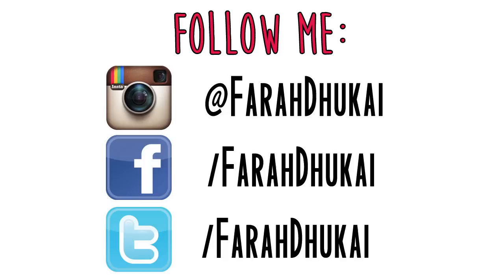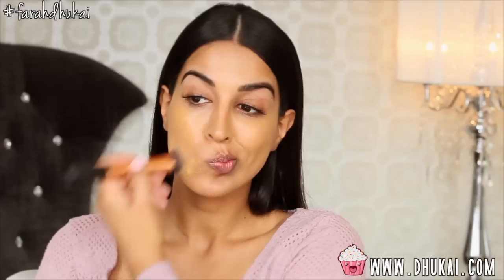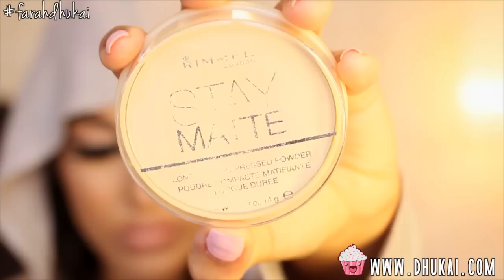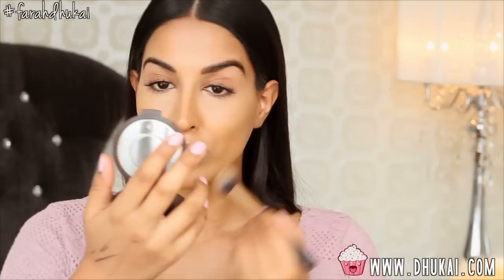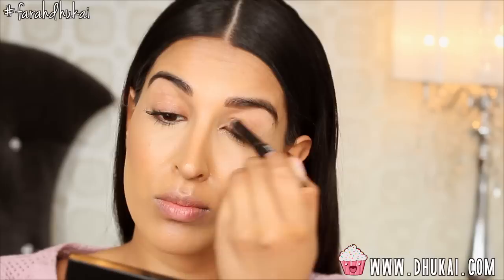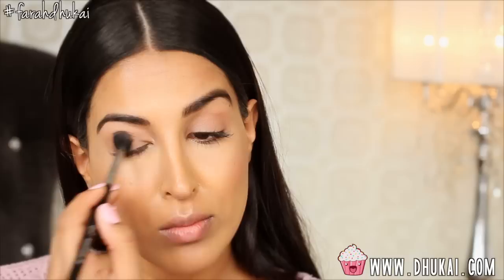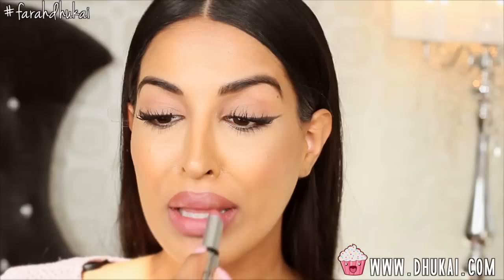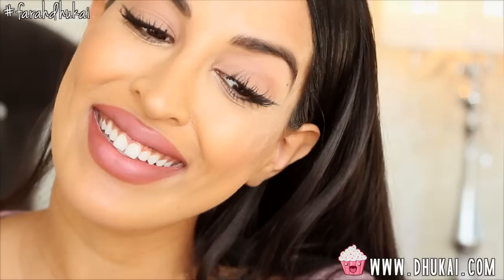Easy Everyday Make Up (requested look)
BEFORE anyone comments about my lips.. I made the kylie tutorial to show those of you who wanted PLUMP lips how to get them. It doesnt mean that thats how I wear my lips because I have full lips already. Im not on here to show you looks that JUST look good on me. IM HERE to help EVERYONE!

Expires Tonight @ Midnight! (11/30/2014)

Farah Dhukai
400 Applewood Crescent, Unit 100
Concord, ON
L4K 1C3

Maybelline Fit Me #240
Maybelline Fit Me Concealer Medium 25
Rimmel Stay Matte Transparent
Becca Low Light Sculpting Perfector
Bobbi Brown Beige Shimmer Brick
Tarte Exposed Blush
Bobbi Brown Cream Shadow Stick Sand Dune
Becca Ombre Nudes Palette
Kat Von D Tattoo Liner Trooper
Givenchy Volume Couture Mascara
Mac Whirl Lipliner
Kiko Long Wear Lipstick:
Maybelline Nude Embrace

BRUSHES:
Real Techniques Expert Face Brush
Sephora #57 Airbrush Concealer
Real Techniques Setting Brush
Real Techniques Contour Brush
Bobbi Brown Eye Blender Brush
ELF Blush Brush

*i rarely do product sponsorships/paid reviews/paid videos on my channel because i want to be fair to you guys and give you HONEST opinions. If you get something for free youre going to love it right? who doesnt love free.. no matter how the product works, so I try my best to stay away from that because I never want to mislead you guys for my own personal gain. The sponsorships I have done in the past have been for giveaway purposes only. However, SOME links provided are amazon affiliate links and I am affiliated with Sigma, but you dont have to click on my link if you dont want to :) Thanks for reading this little blurb and I hope you appreciate my honesty!